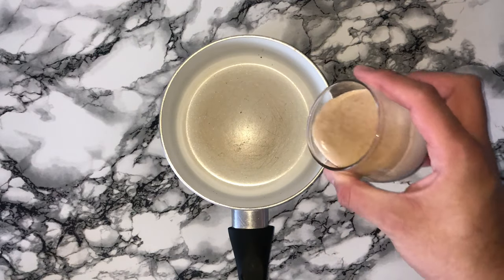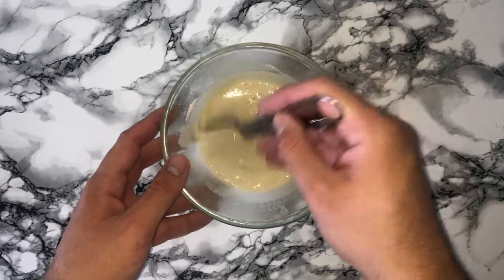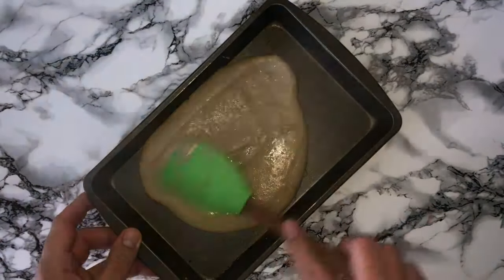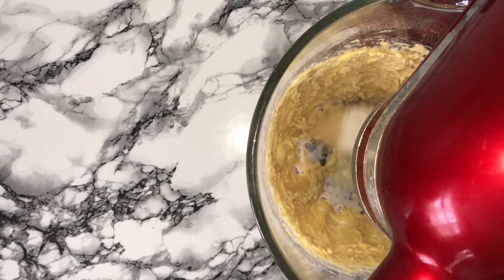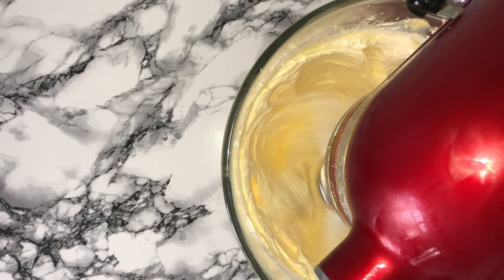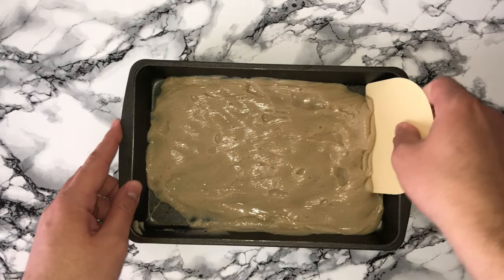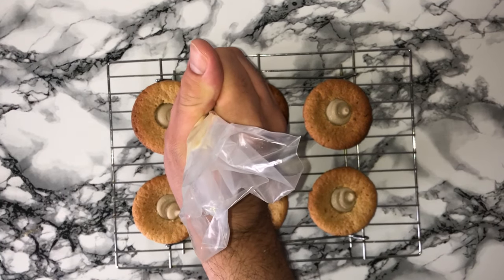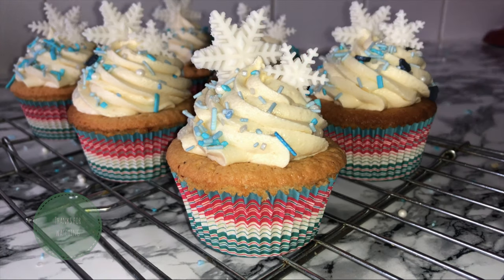Eggnog Cupcakes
Hi there - welcome! You join me for bakemas 2020. Today I’ll be a showing you how to make . Let’s get started, shall we?